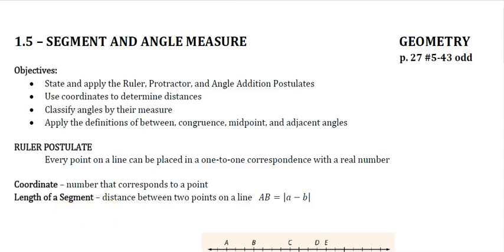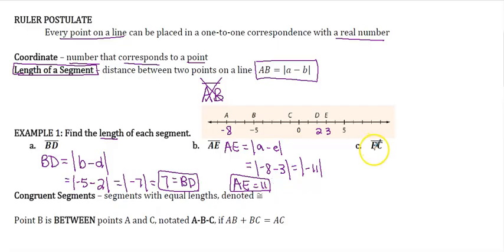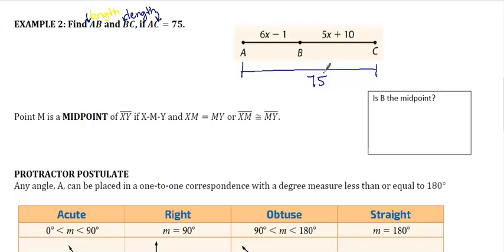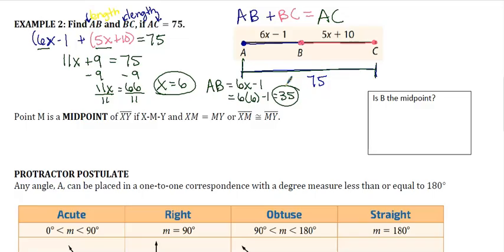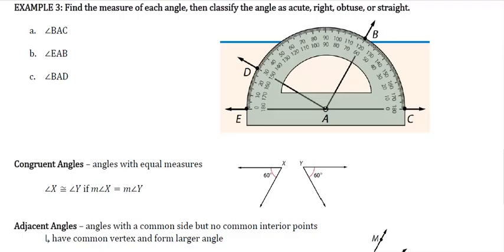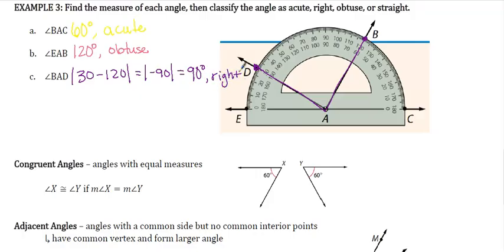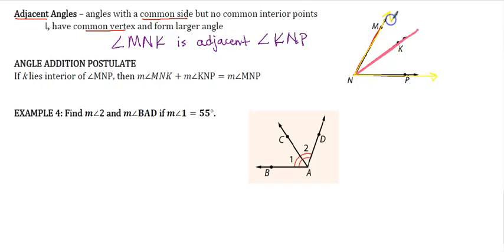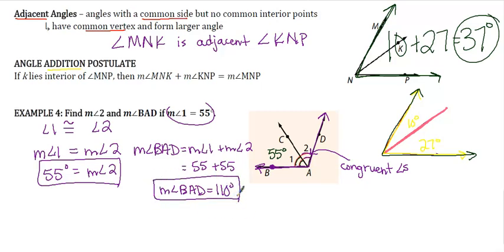G 1.5 Segment and Angle Measure